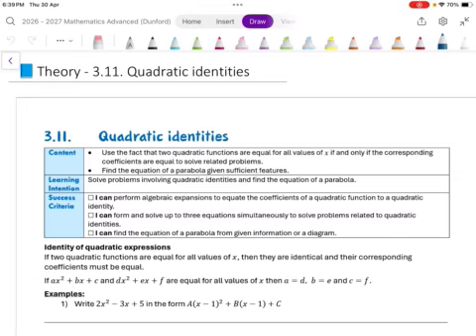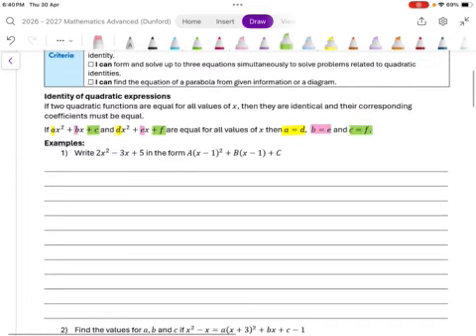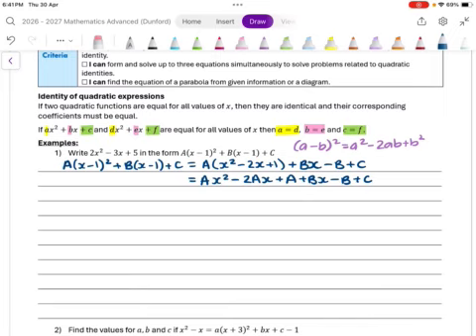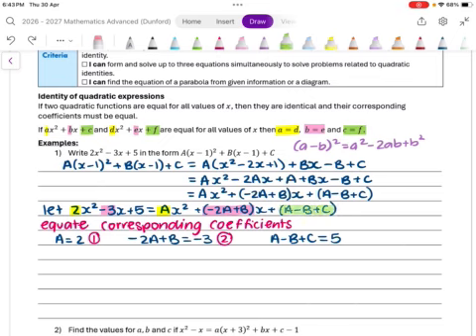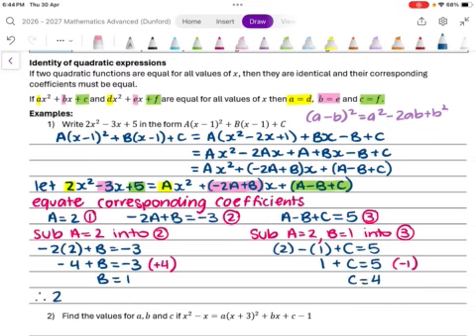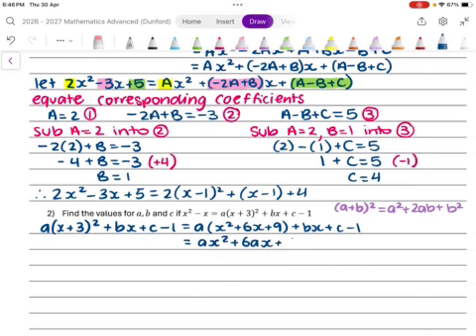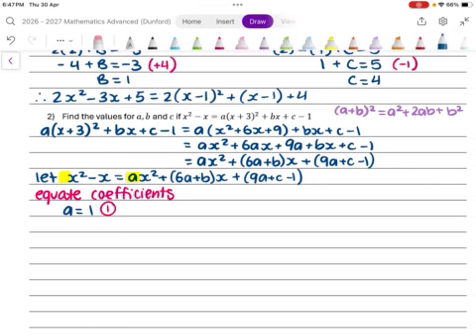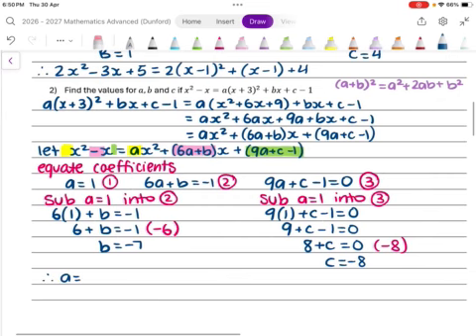3.11 Quadratic identities (year 11 advanced) (ex 4.11)